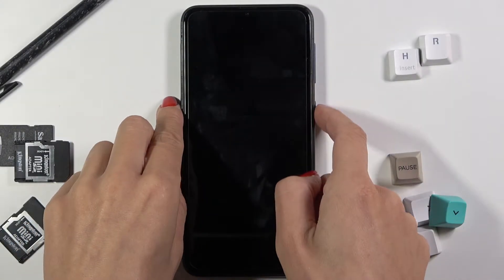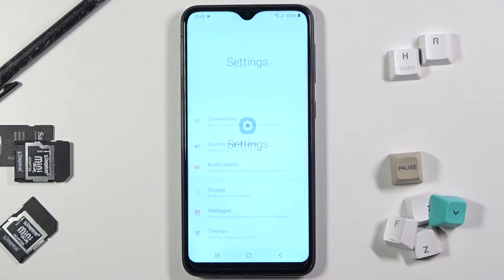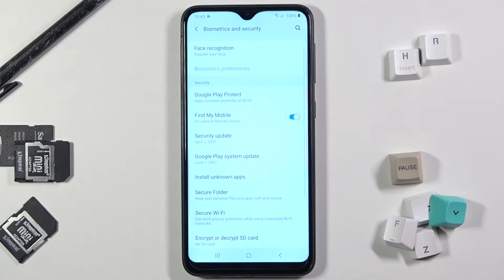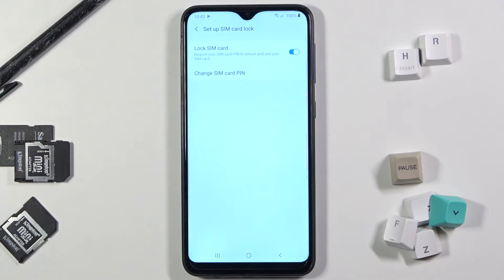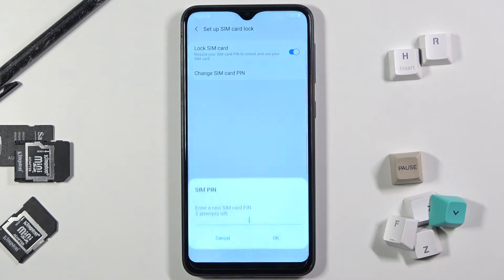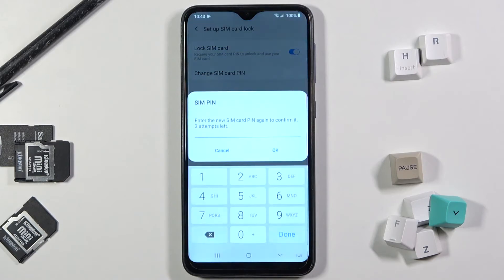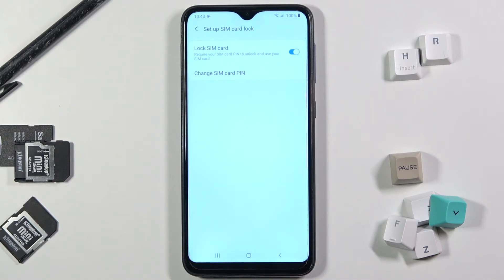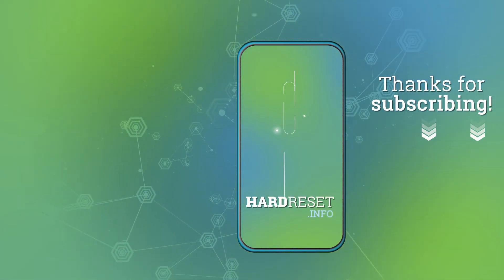How to Set Up SIM Card Access Password in Samsung Galaxy A10 - Change PIN to SIM Card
Watch this short tutorial video carefully because our specialist will show you the super useful method to protect your SIM Card. Find out how to easily and quickly set up the protection of SIM Card just within a few simple steps. In this super useful guide we will show you how to set the PIN code to SIM Card successfully on Samsung Galaxy A10 device.